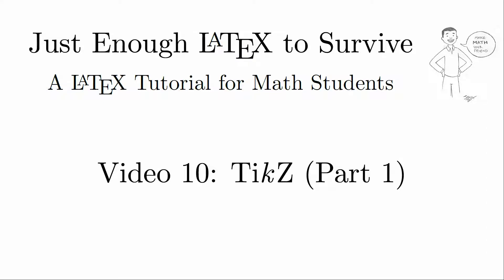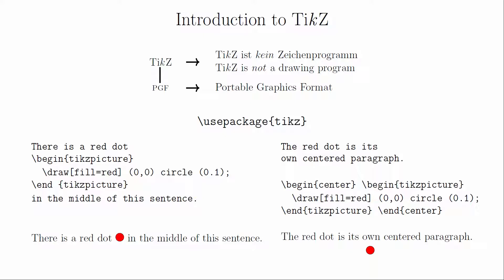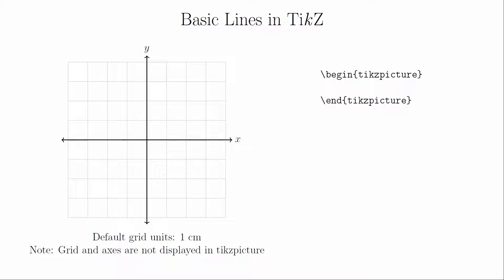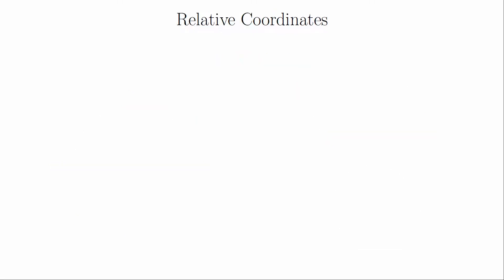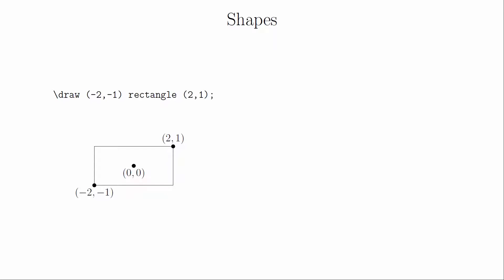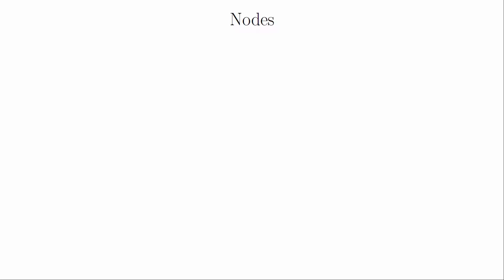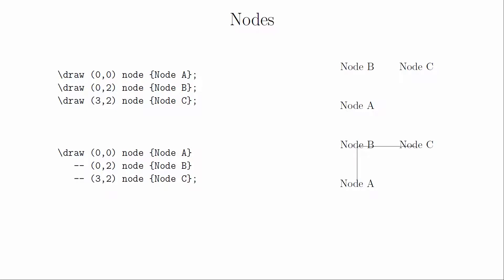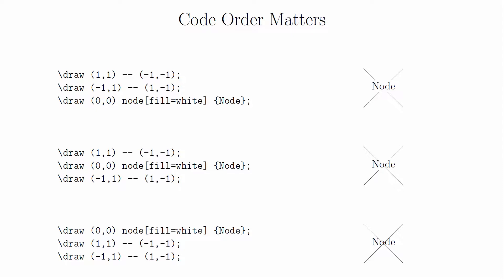Just Enough LaTeX to Survive - 10 - TikZ (Part 1)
A LaTeX tutorial for math students.